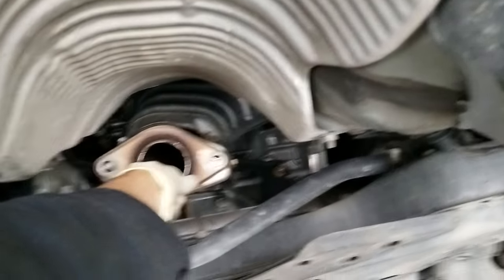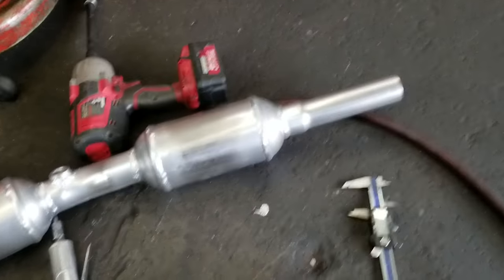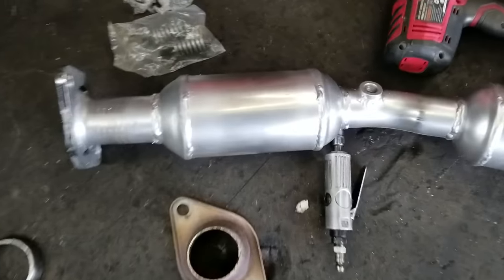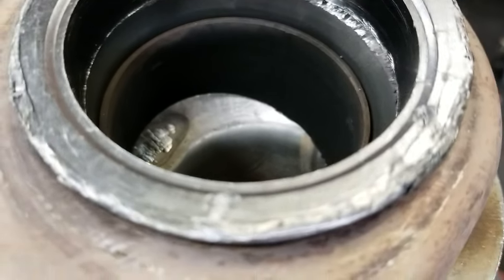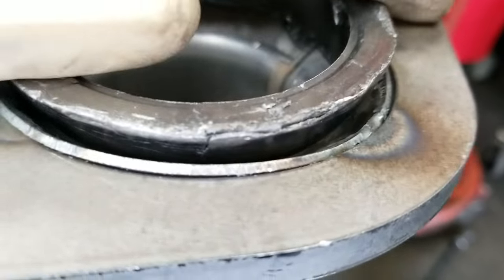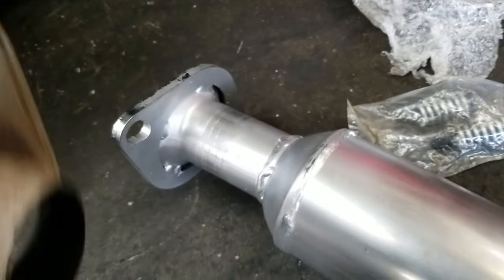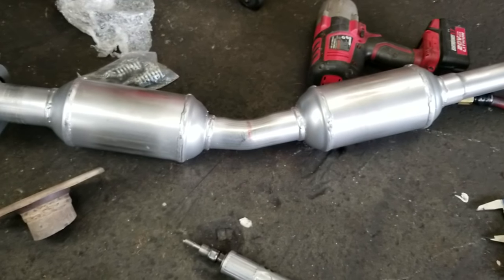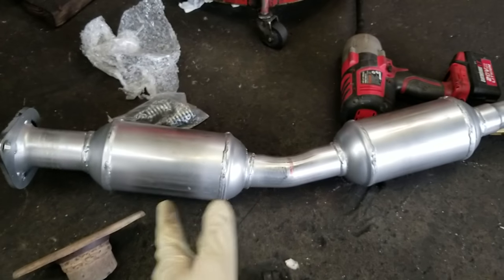Watch before buying Ebay/Amazon Catalytic Converter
They don't even bolt up! Exhaust leaks! Heavy modifications required.
Example listed is for a 2004 prius.